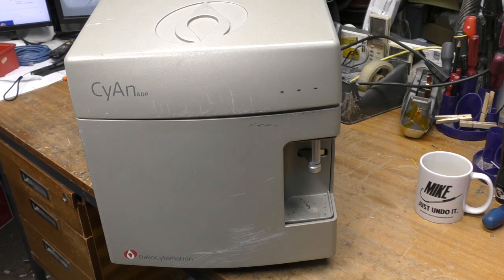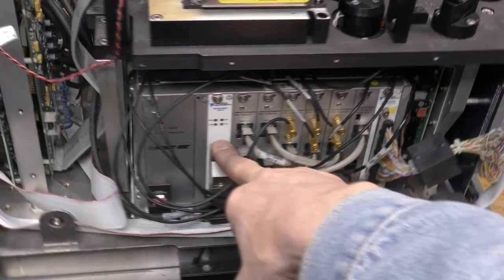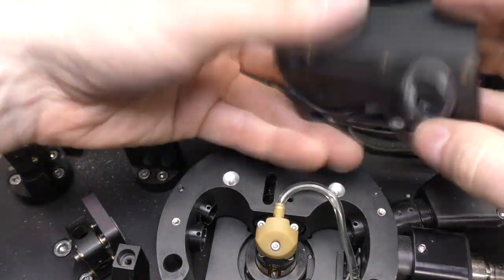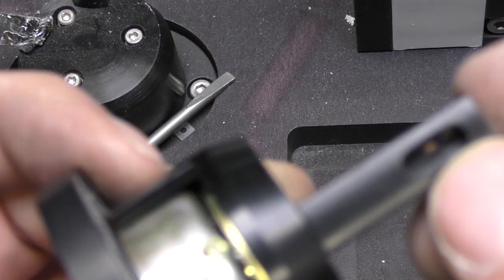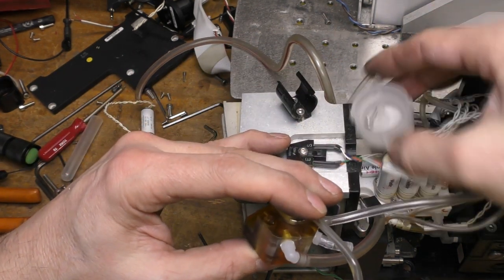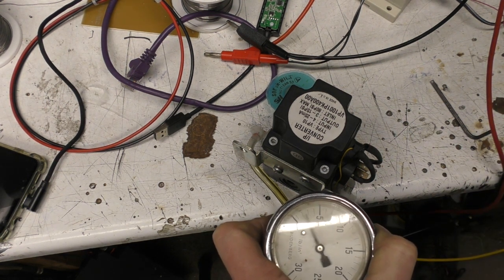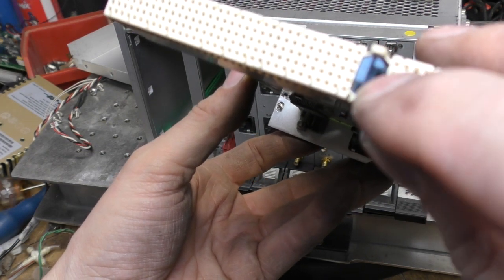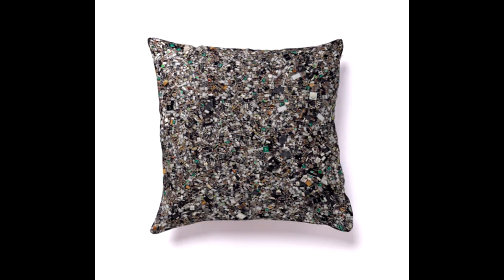Flow cytometer teardown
More expensive lab equipment - lasers, photomultipliers, fluidics - you know the score!